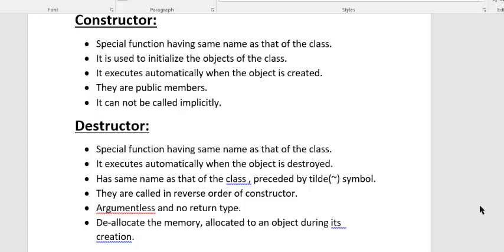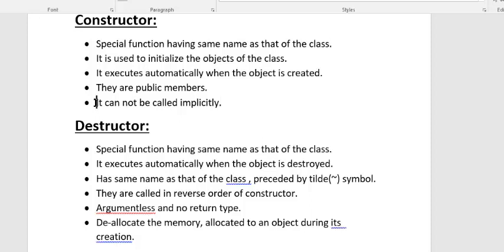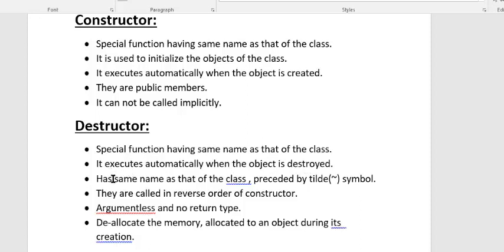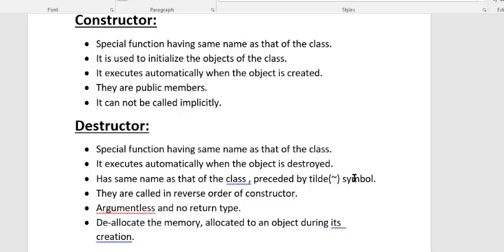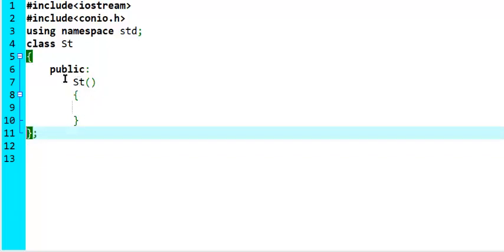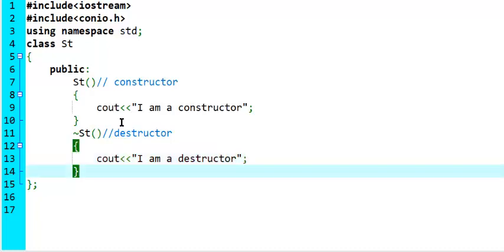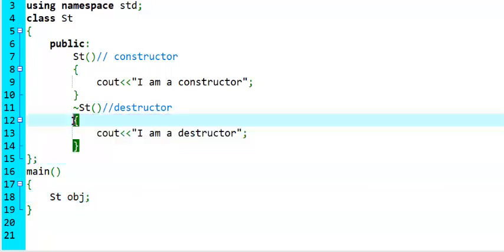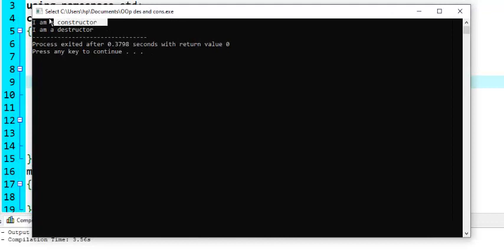Constructor and destructor in C++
In this video I have explained what are constructor and destructor in c++. and also made programs on these two topic.